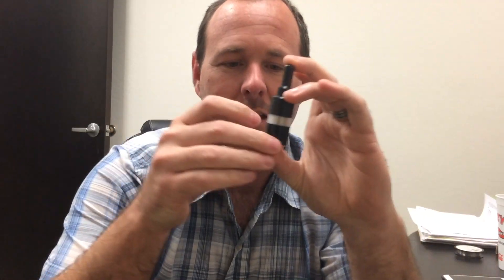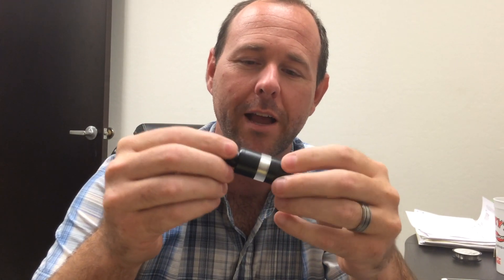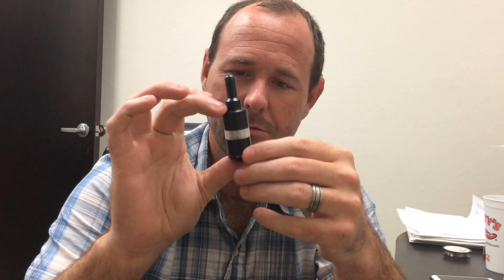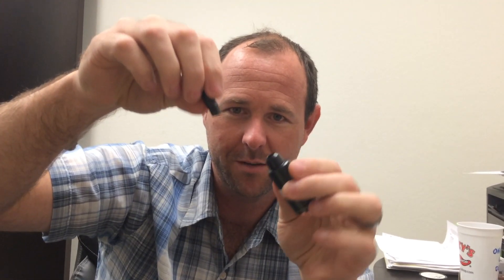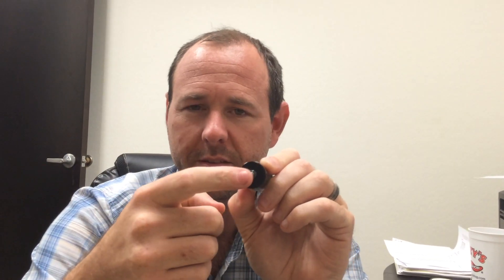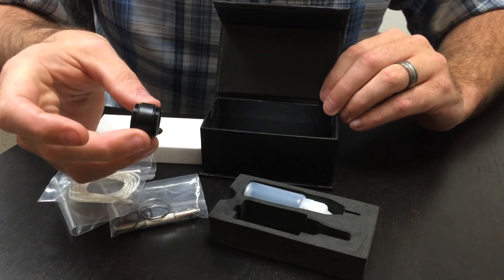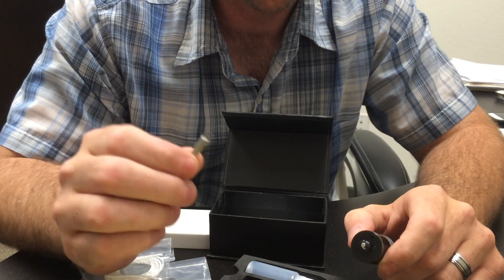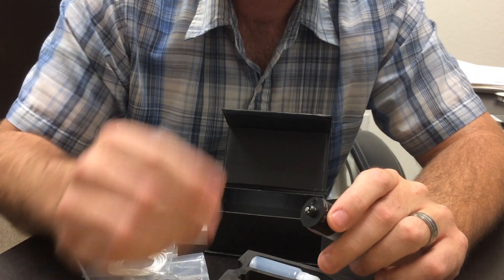Black Russian 91% V2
A first look at the new Matte Black Russian 91% V2 by UCT and Kebo.